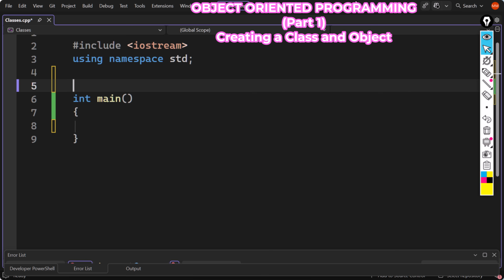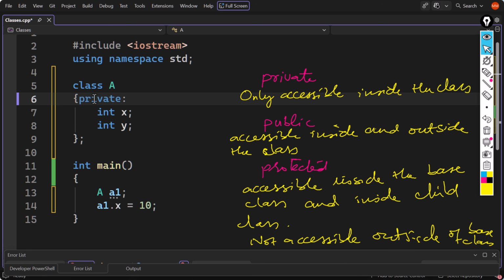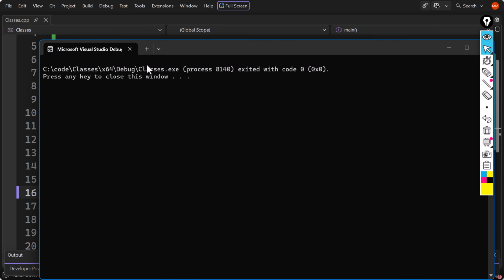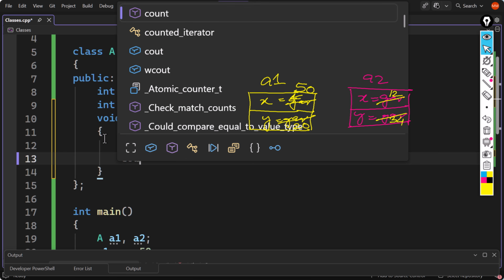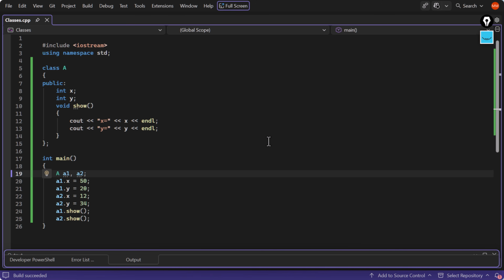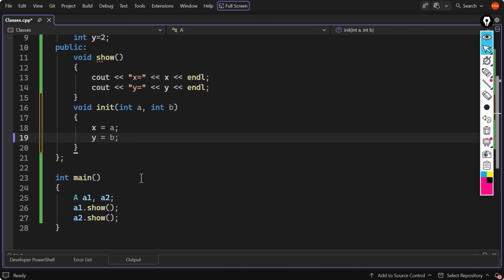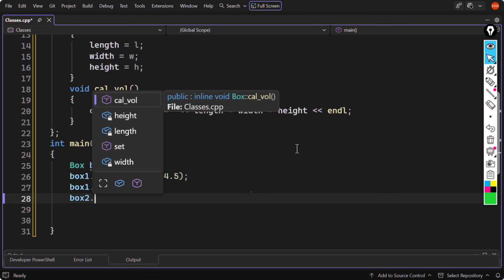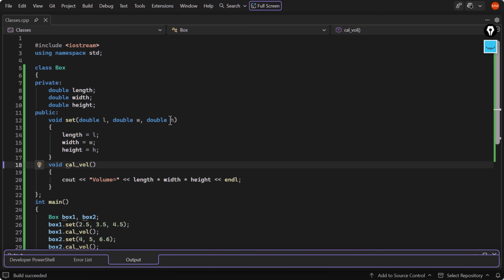Creating a Class and Object - Object Oriented Programming in C++ (Part 1)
In this lecture I have explained how to create a class and object with different attributes and methods, and how to use the object to access the attributes and methods with private and public access specifiers.